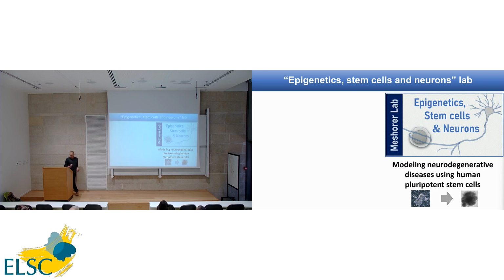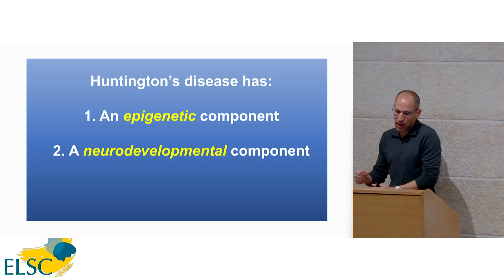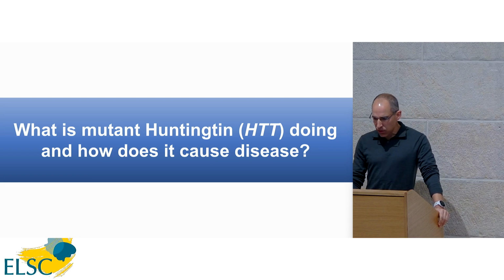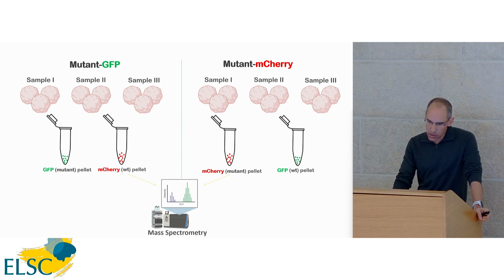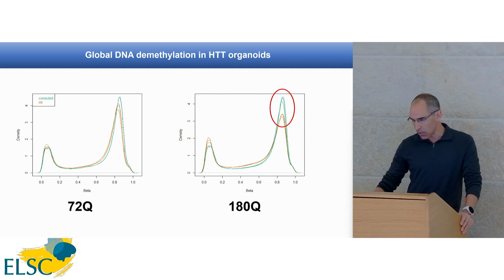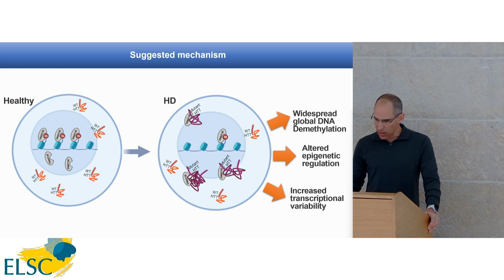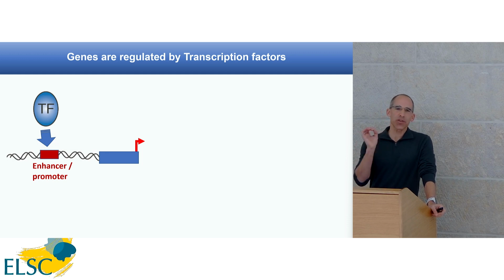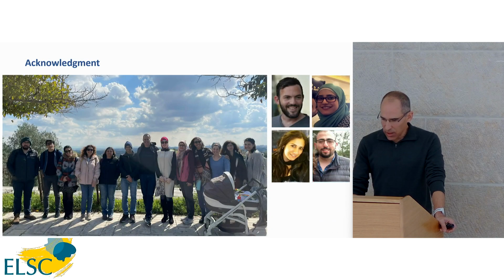"Modelling Huntington’s disease using human pluripotent stem cells" - Prof. Eran Meshorer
ELSC Seminar Series Special Addition 2023/2024: Prof. Eran Meshorer, The Hebrew University, Dec. 17th, 2023